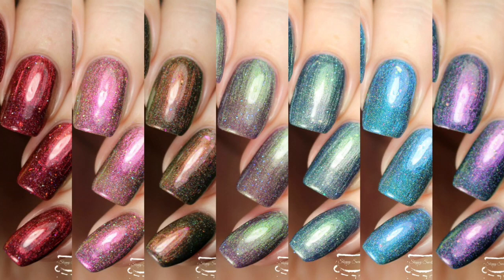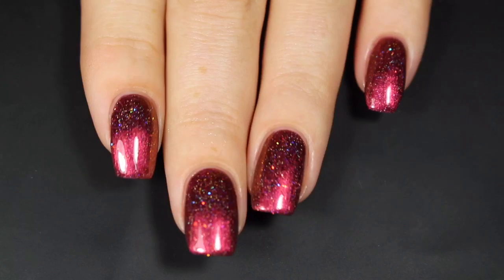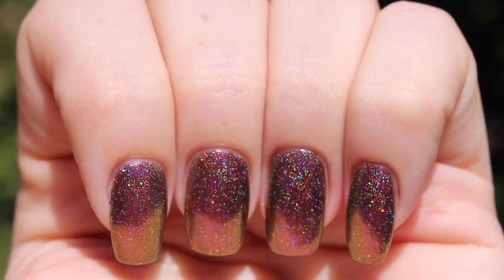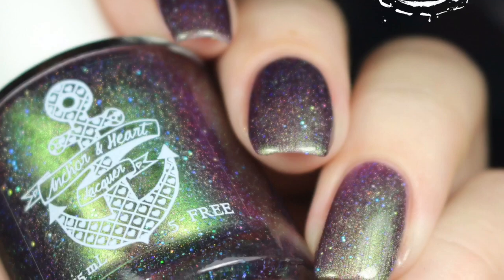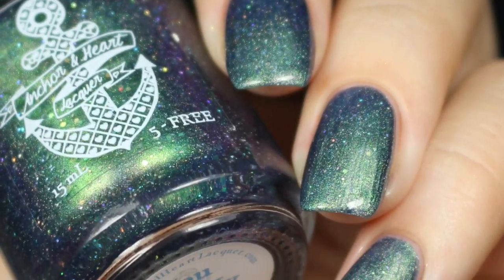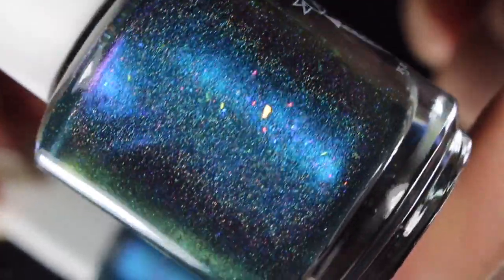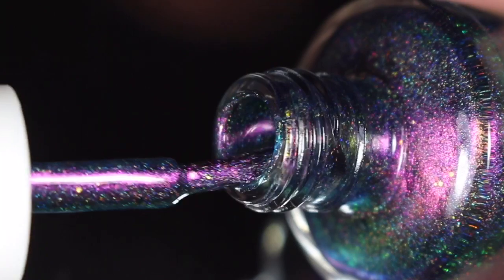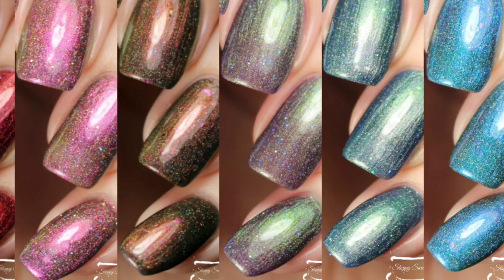Swatches | Through The Stones Collection b y Anchor & Heart Lacquer